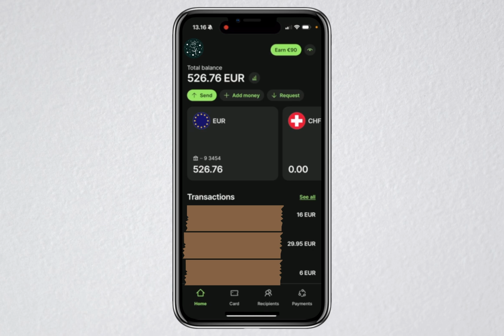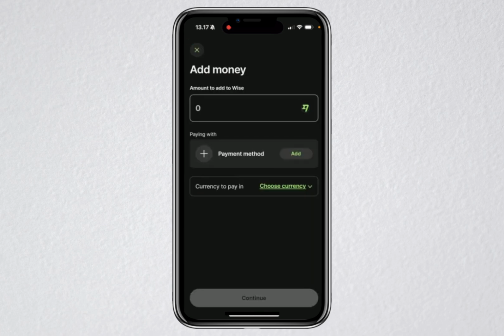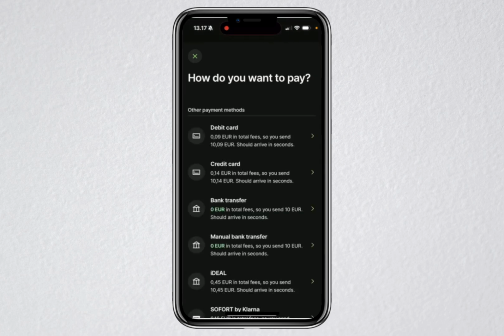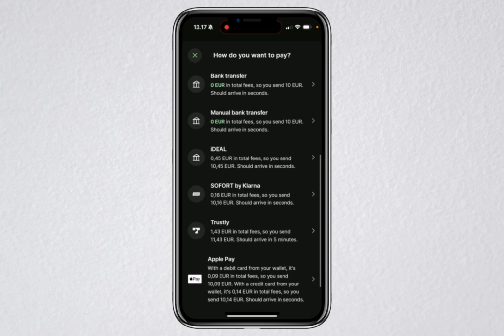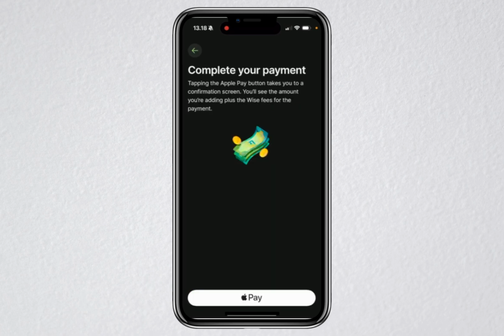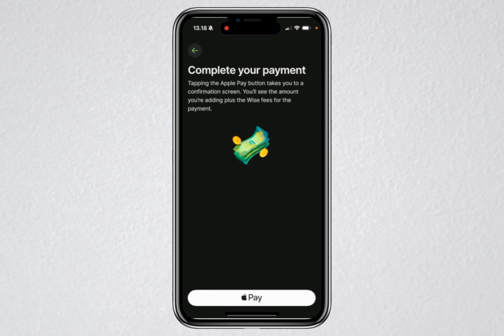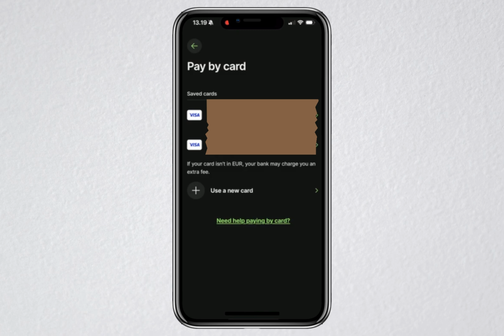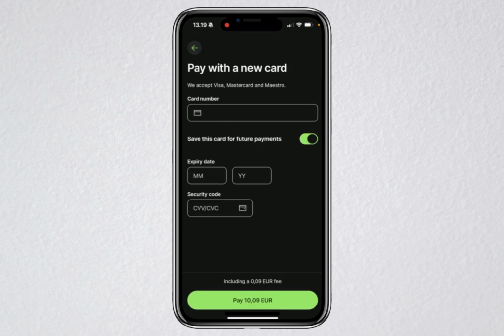How to Deposit Money in My Wise Account (2026)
Need to add funds to your Wise account? This step-by-step guide shows you all the ways to deposit money into Wise, including bank transfers, debit/credit cards, and even other digital wallets. Learn about fees, processing times, and currency conversion tips to get the best rates. Whether you're funding your account for international transfers, online payments, or travel money, we’ve got you covered!